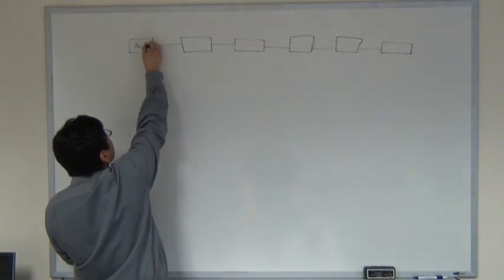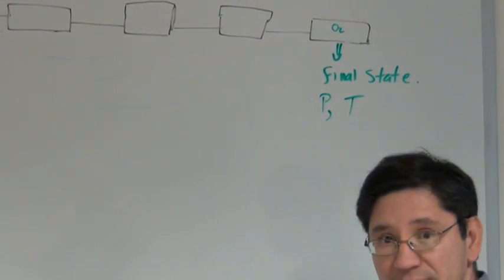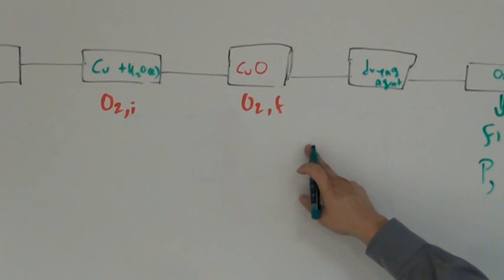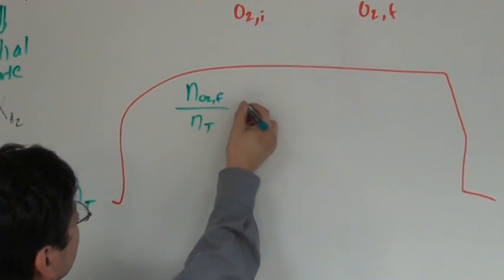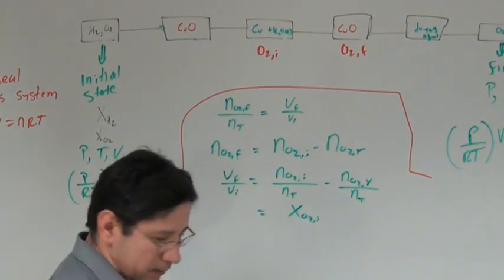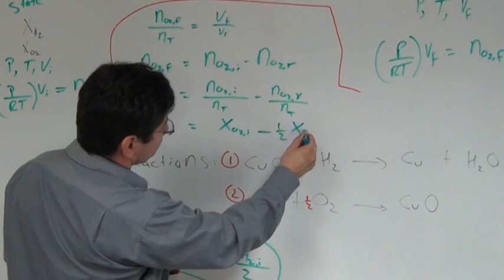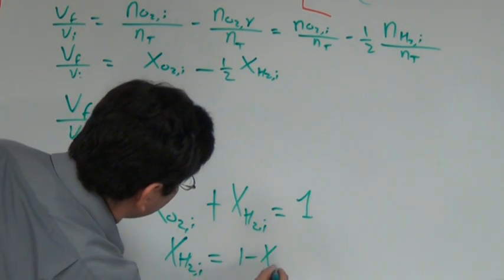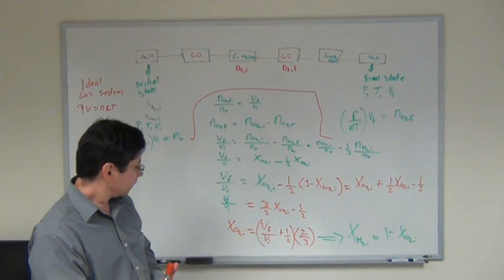CHE 304 Thermochemistry - Problem Solving